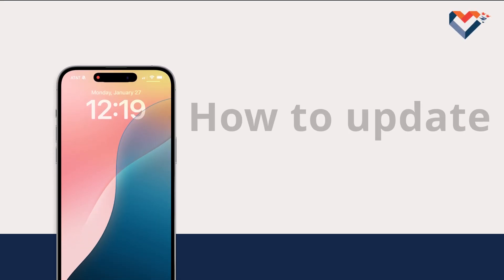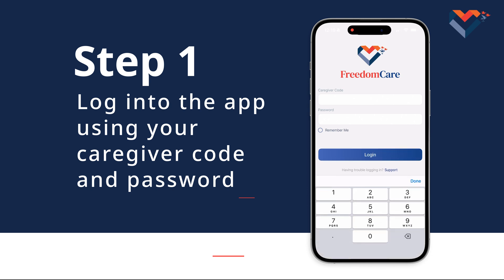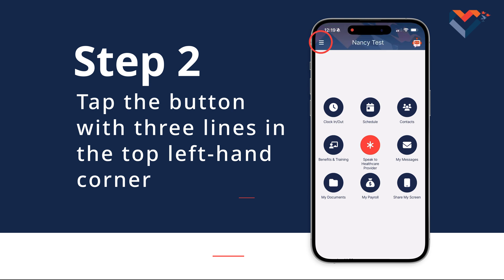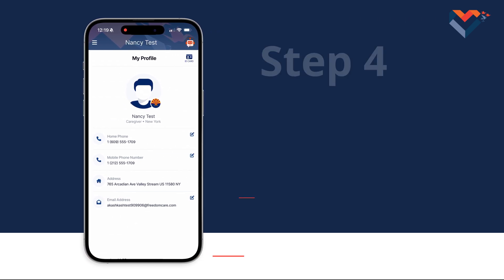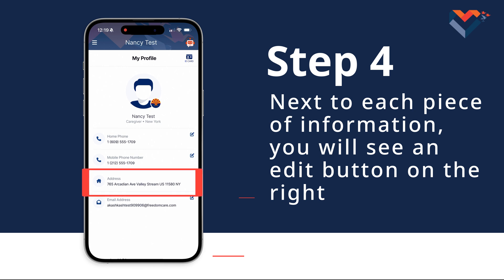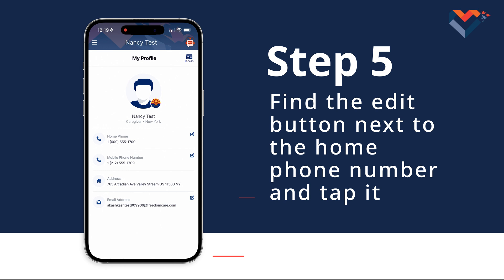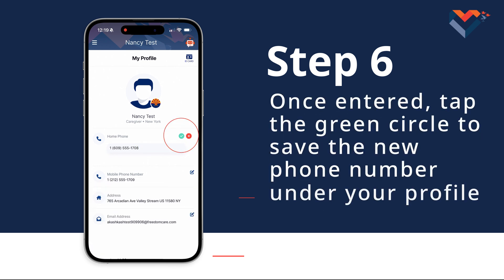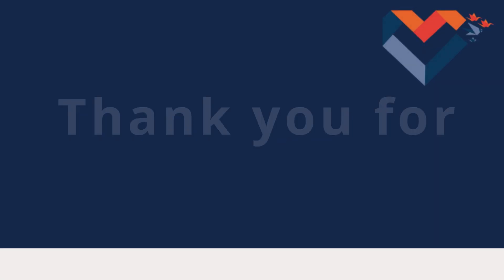How to update your profile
Need help updating your profile information in the FreedomCare app? This step-by-step guide will show you how!

In this video, you’ll learn how to:
✅ Access and edit your profile information
✅ Save your changes to keep your profile up-to-date

Keeping your profile up to date ensures that you're always receiving the latest notifications and support.

Follow along to make sure your information is always current!